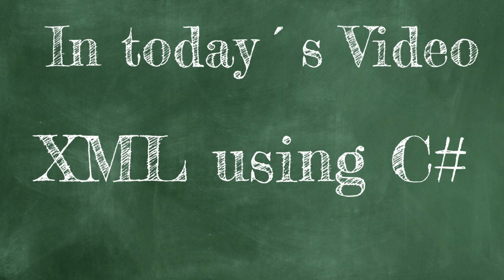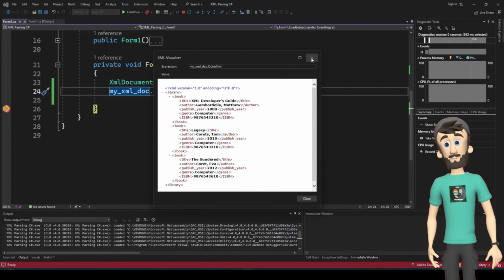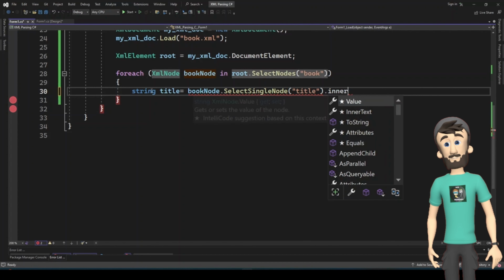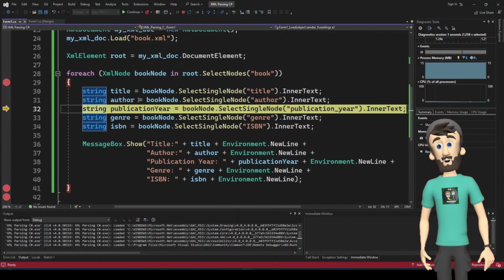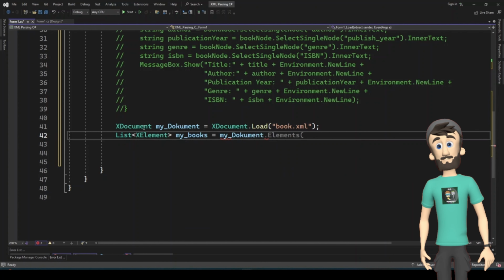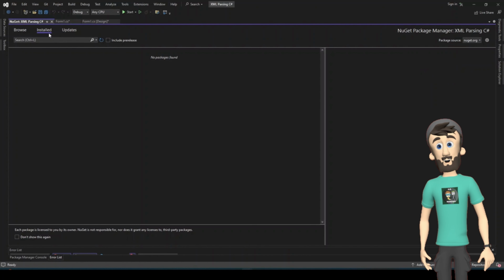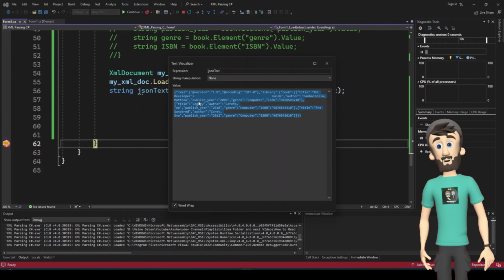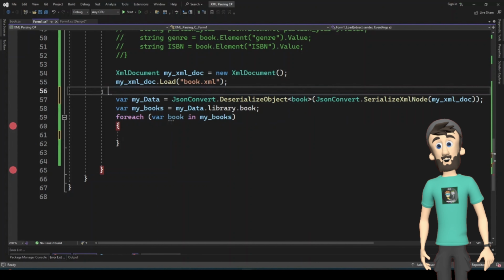C# XML Parsing — Read, Edit & Save XML Files Like a Pro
Unlock the power of XML parsing in C# with this comprehensive tutorial using Windows Forms! In this step-by-step guide, we'll walk you through the process of parsing XML data effortlessly using C# programming language and leveraging the intuitive Windows Forms interface. Whether you're a beginner or looking to enhance your C# skills, this video covers everything you need to know, from setting up your development environment to hands-on examples. Dive into the world of XML parsing and streamline your C# projects. Don't miss out – watch now and elevate your coding expertise